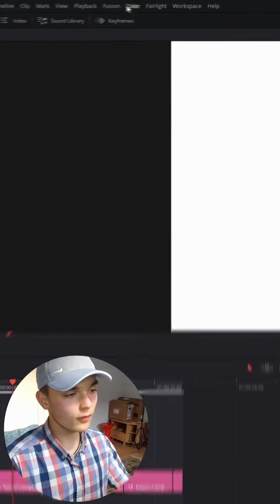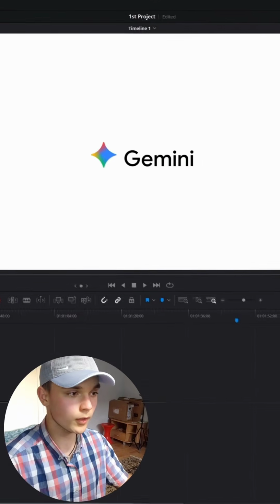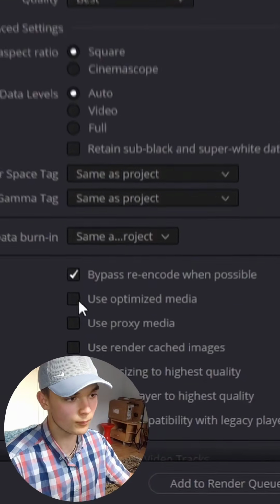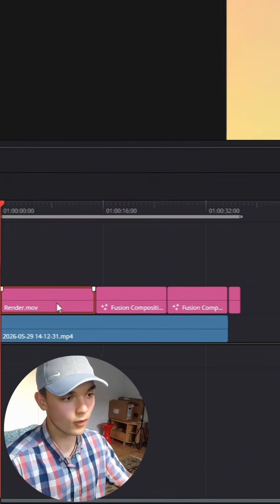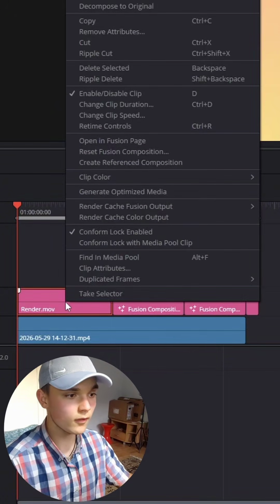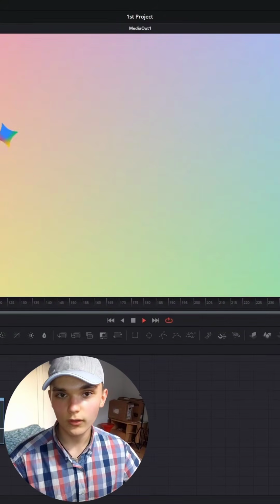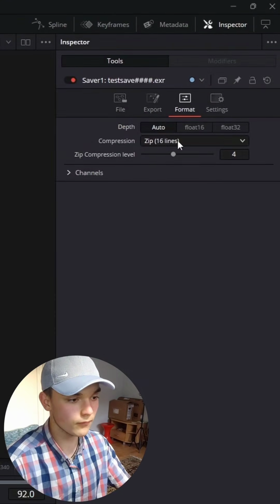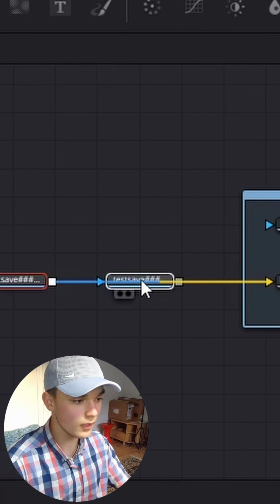Al will replace motion designers! The promised tutorial for today ;)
sorry a lot for all of the shortcomings in the video, I'll improve myself in the next ones!

hope that it was helpful, see you all tomorrow! ;)